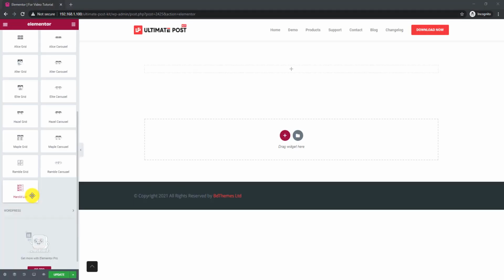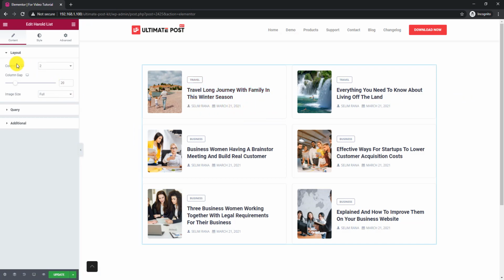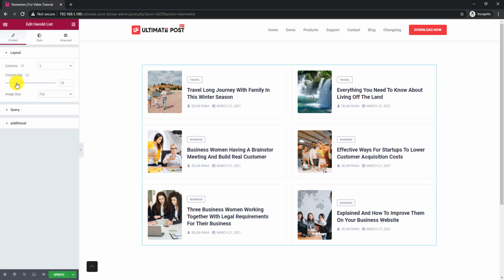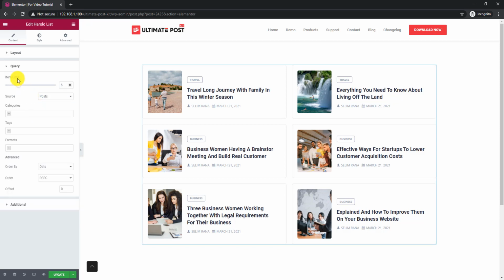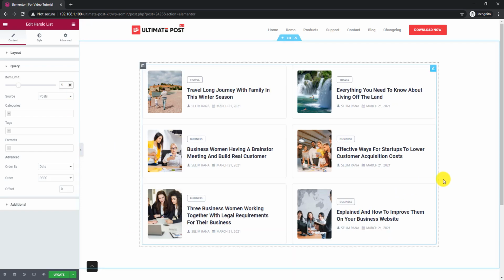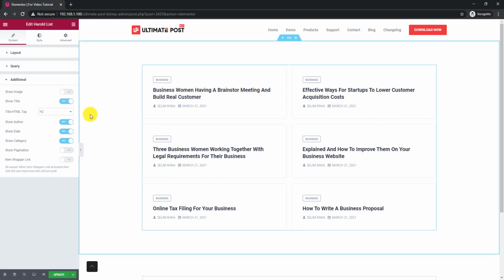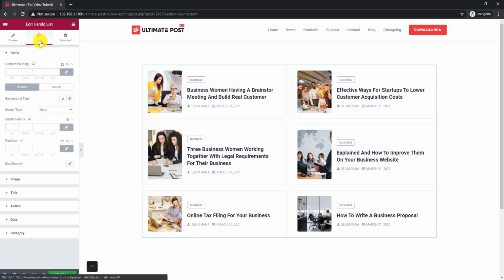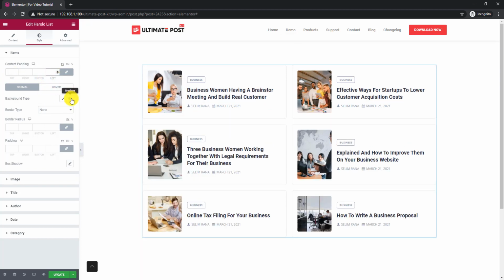How to Use Harold List Widget by Ultimate Post Kit in Elementor | BdThemes Tutorial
Here we show How to Use Harold List Widget by Ultimate Post Kit in Elementor

Chapter:
0:00​ Intro
0:06​ Harold List Widget first look & settings
1:21​ Styling Options
2:54​ Outro